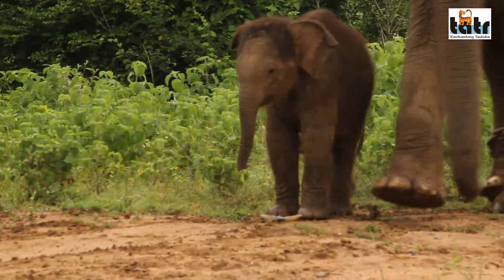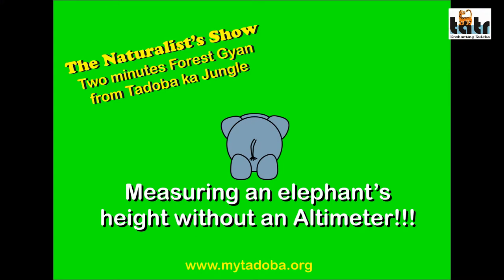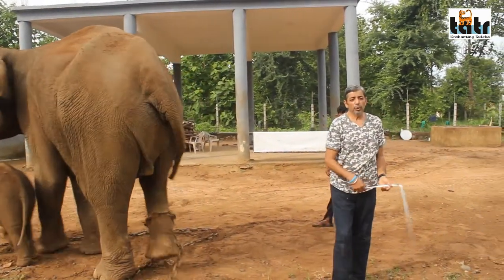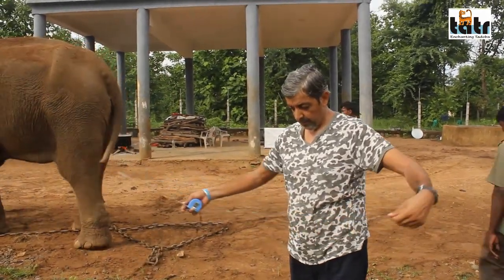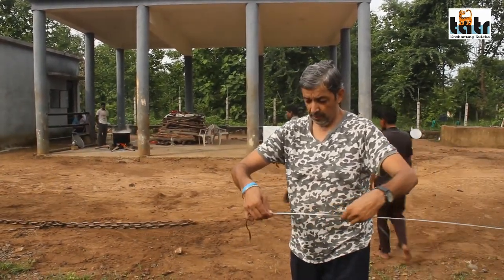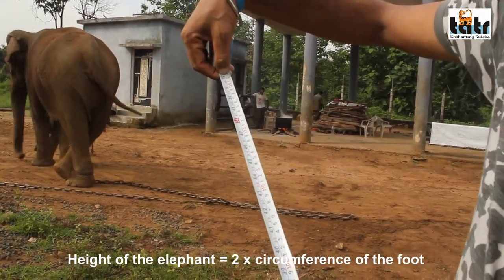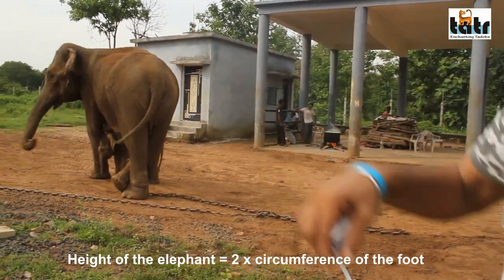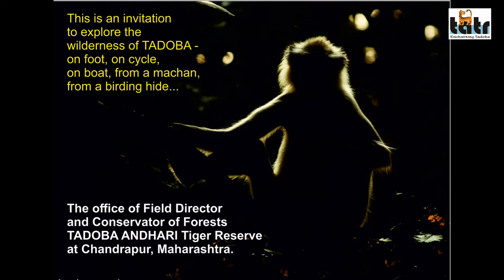How to measure the height of an elephant without climbing the elephant?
Countdown to Wildlife Week
Every Sunday, a short video... to go!!!

This is a video to measure the height of an elephant.